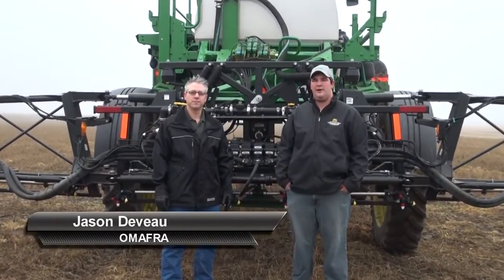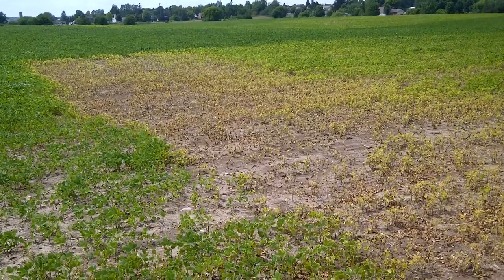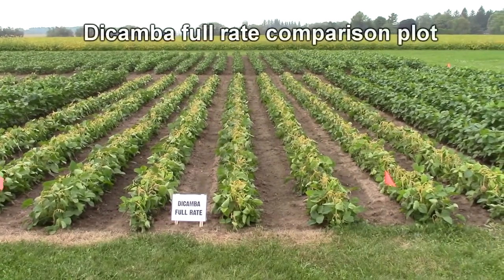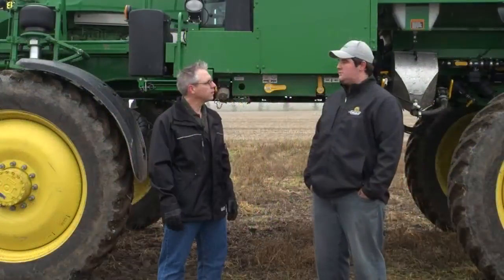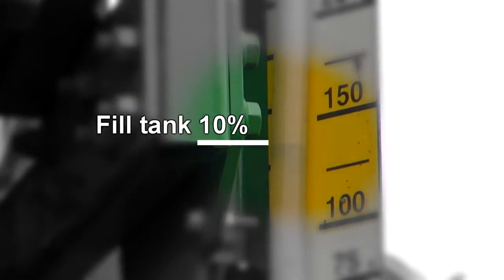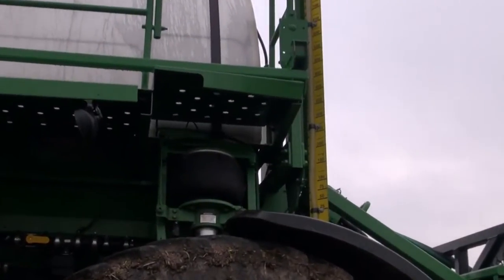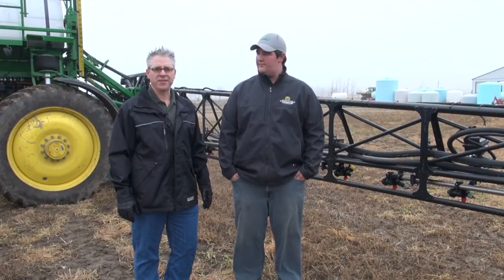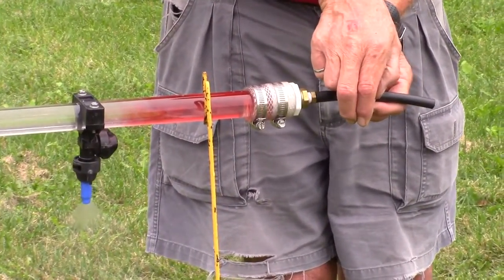Sprayer tank rinsing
Ontario's "Environmental Farm Plan" filmed this video on sprayer cleanout in 2014.